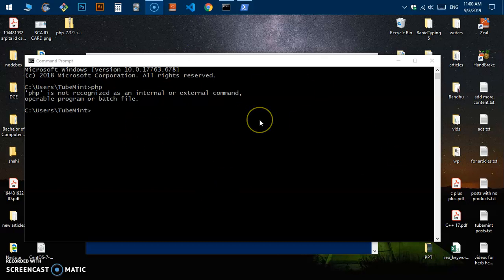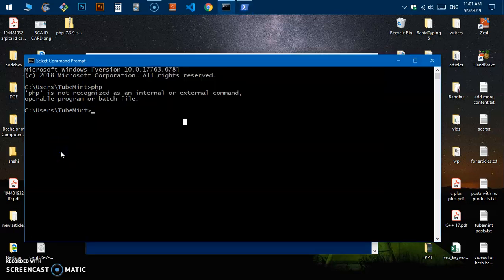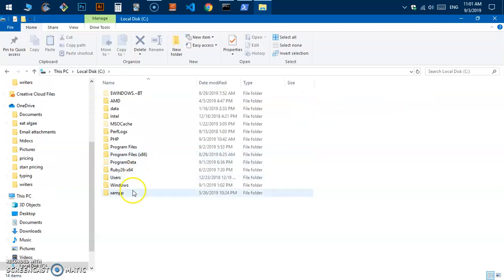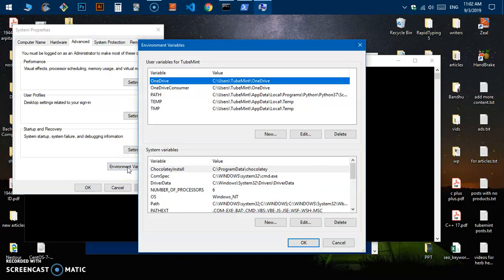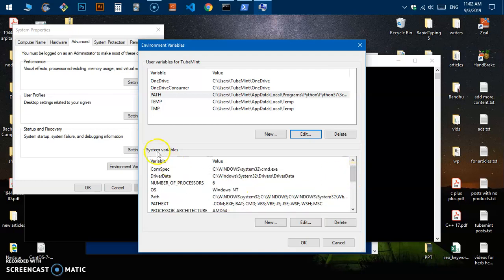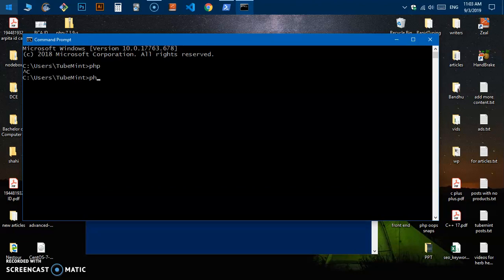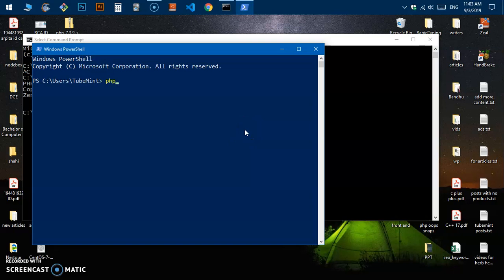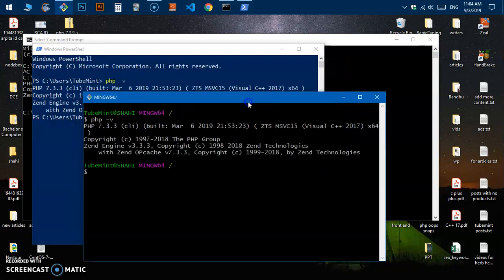Fixed: php is not recognized as an internal or external command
php is not recognized as an internal or external command
How to add php to system environment variables

Instagram & twitter @tubemint